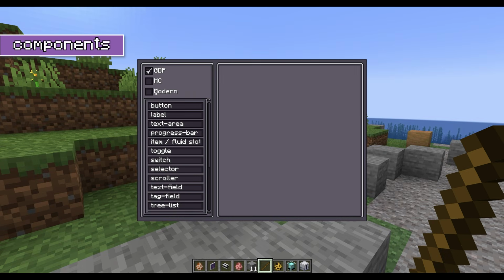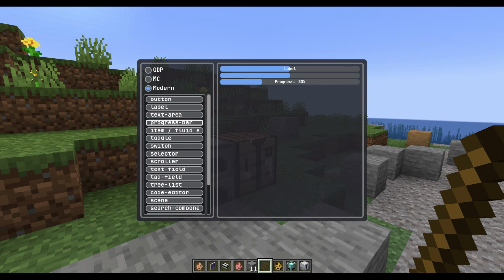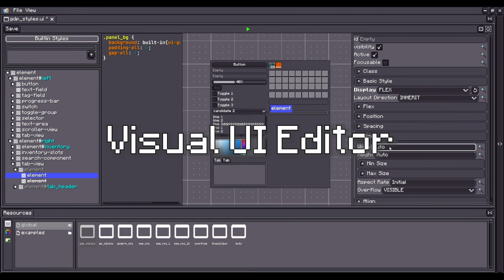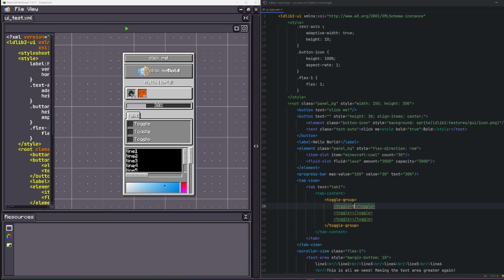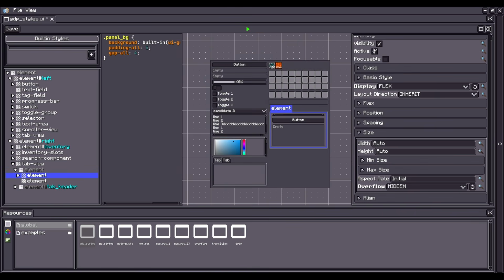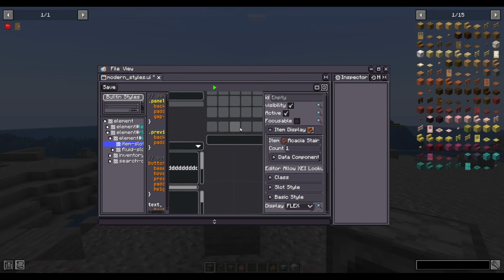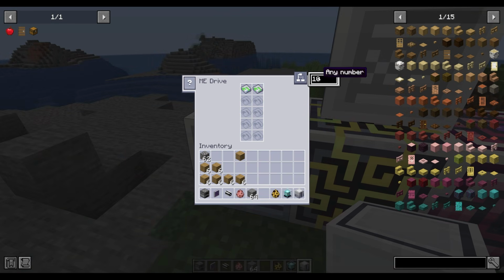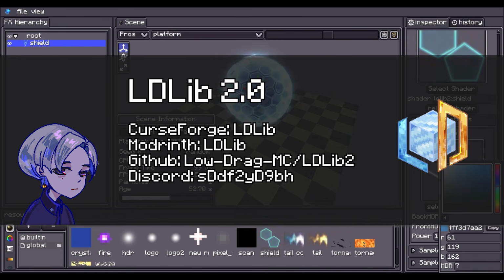This UI Lib Changes How You Build Minecraft Mods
LDLib2 provides powerful UI library based on the yoga layout engine.
If you are struggling with GUI development, LDLib2 is definitely one of your best choice. Compared with the LDLib, LDLib2 has undergone a complete refactoring:

* modern UI layout system
* modern UI event system
* CSS-like stylesheet system
* data binding + rpc event
* massive plug-and-play components
* xml support + in-game UI visual editor
* xei / kjs supports
* completed document and usage examples